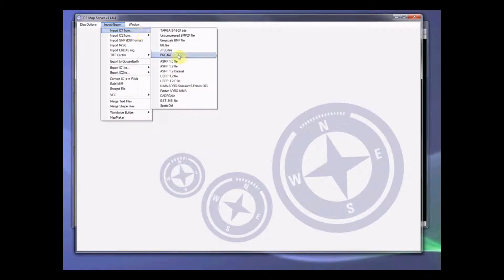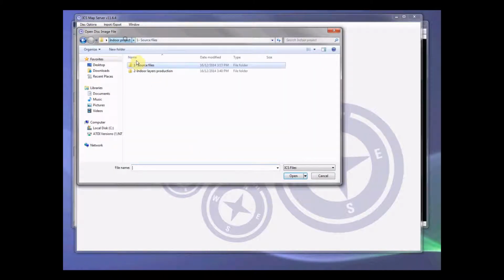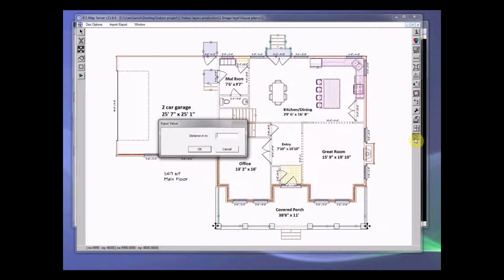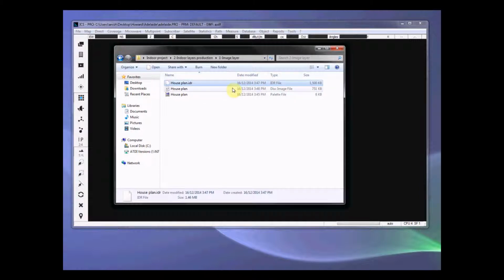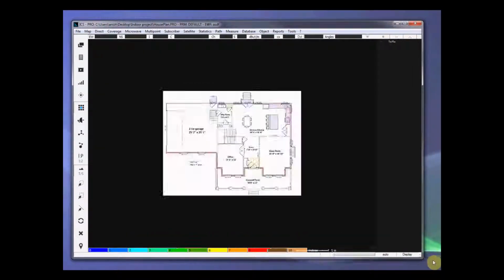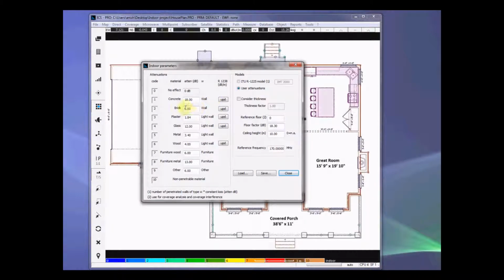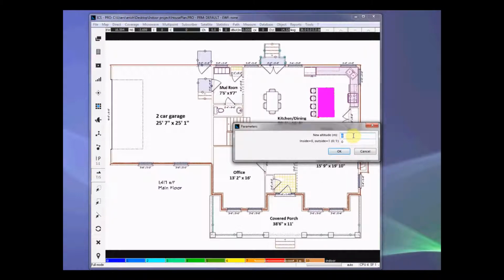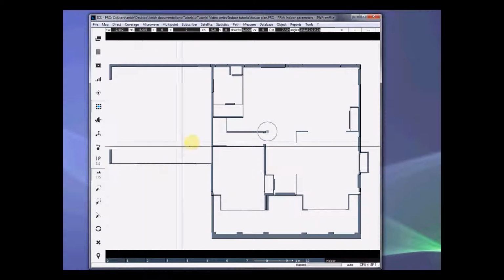Indoor project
Building indoor project for RF simulation